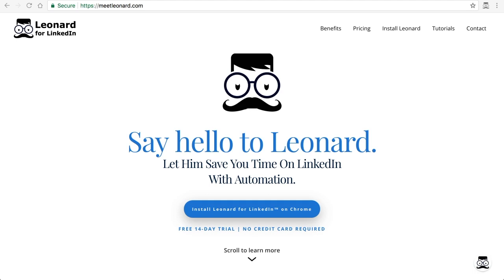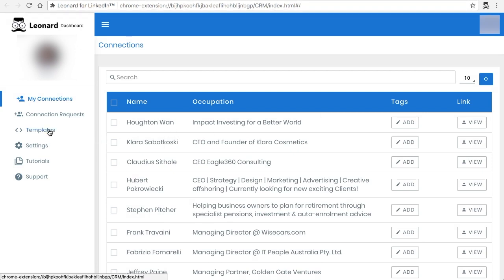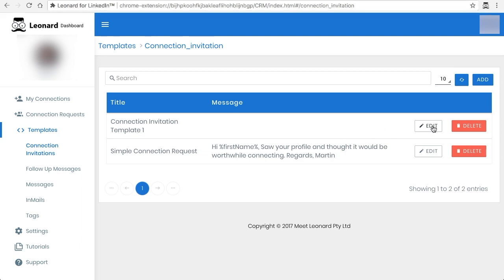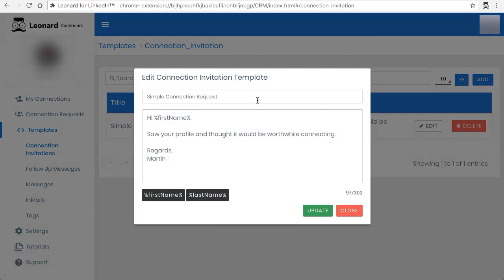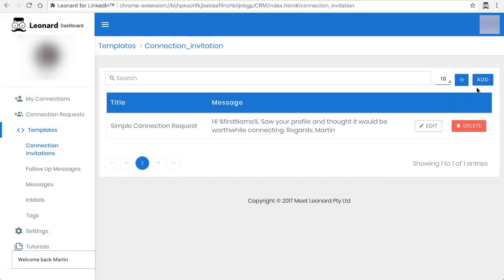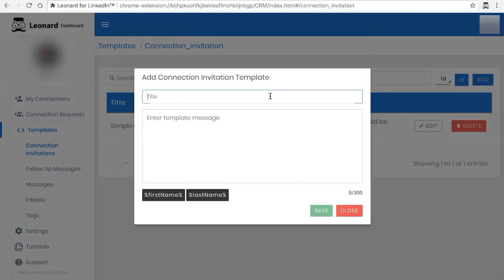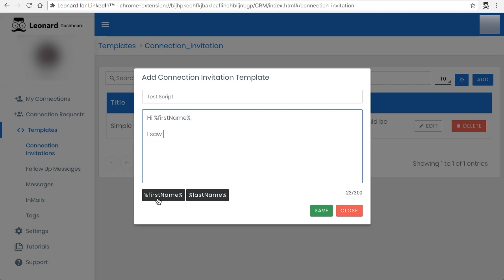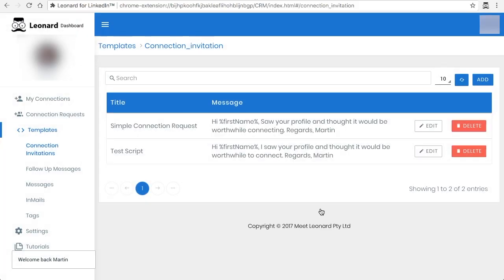How to add connection invitation templates in the Leonard Dashboard